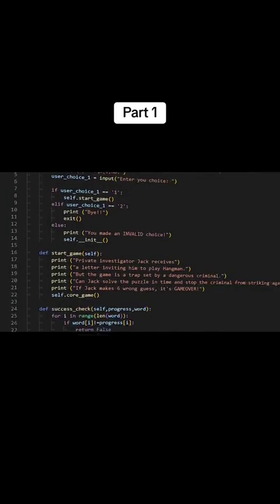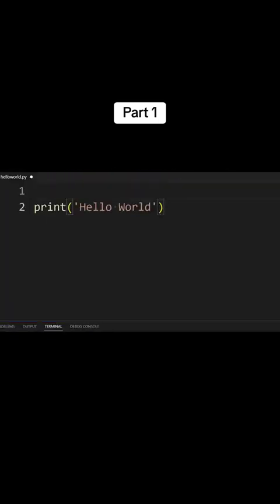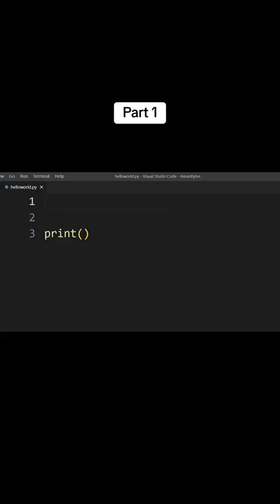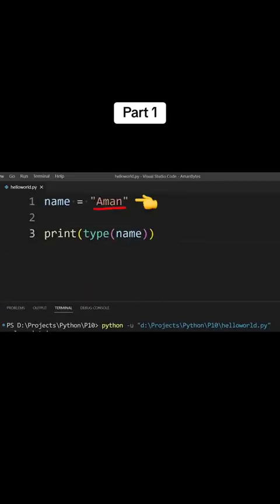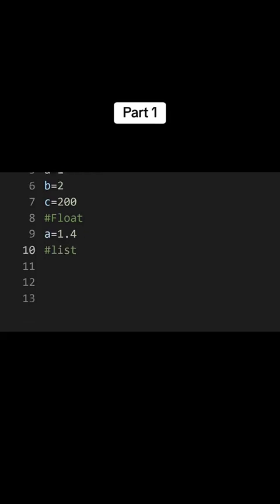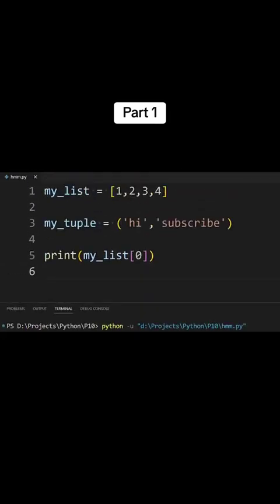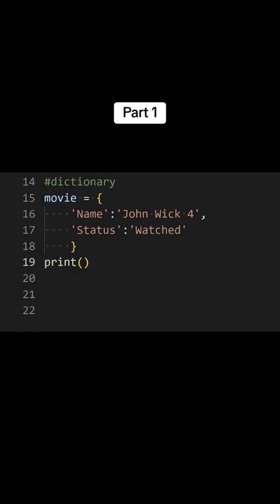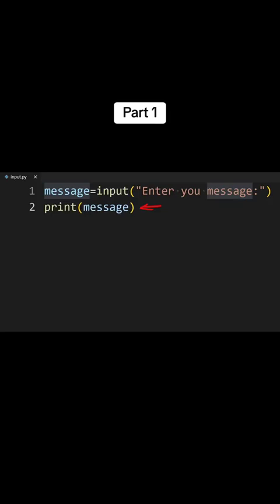Python for beginnners part:1,2025!!